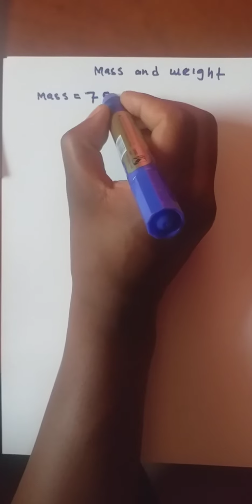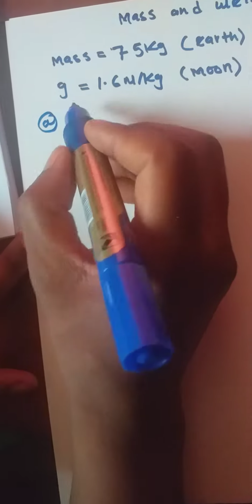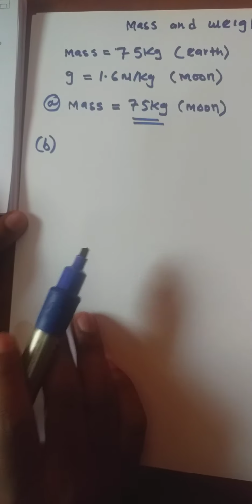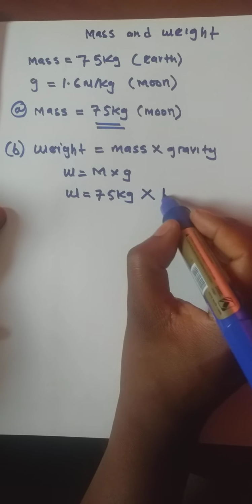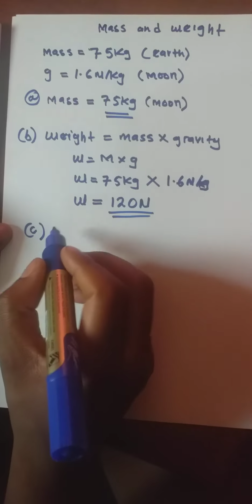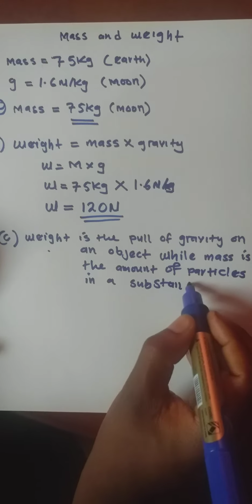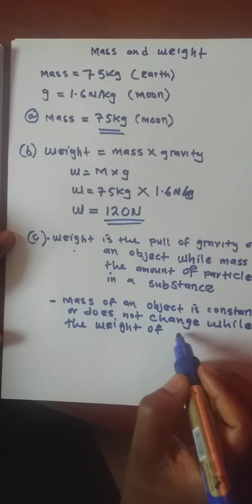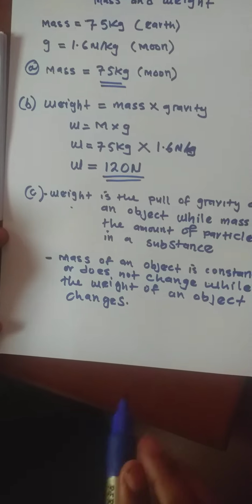ECZ G12 science paper 1(physics) mass and weight part 1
SCIENCE MADE EASY